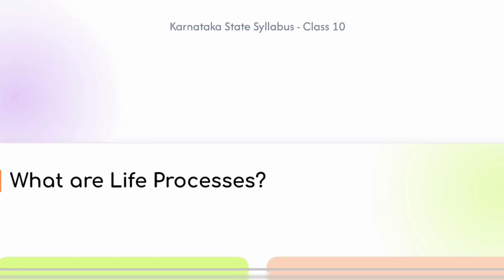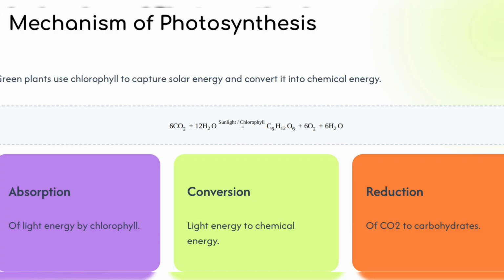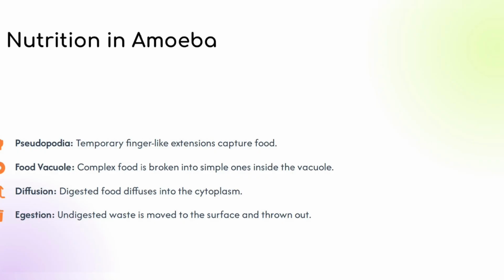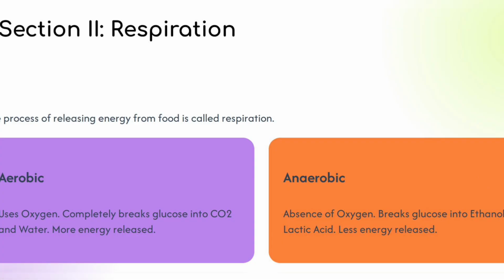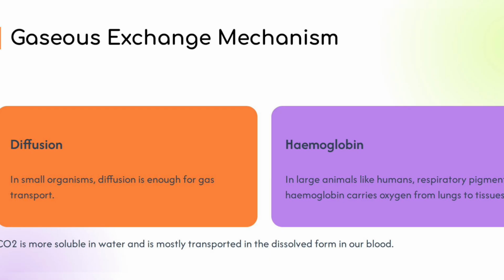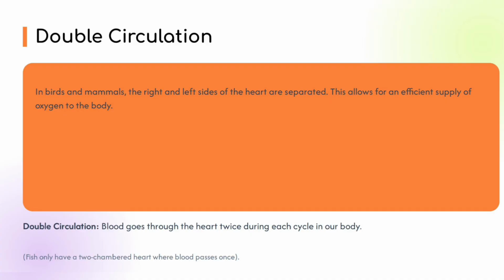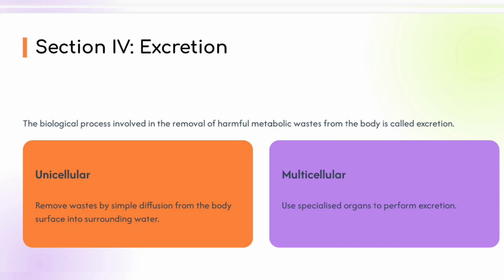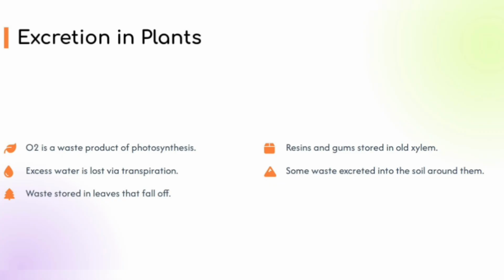Don’t Study Life Processes Before Watching This 👀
Struggling to understand Life Processes?
Don’t worry! In this video, I explained the complete Class 10 Biology – Life Processes chapter in the easiest and most interesting way 📚✨
💡 In this video you will learn: ✅ Nutrition
✅ Respiration
✅ Transportation
✅ Excretion
✅ Important diagrams
✅ Exam point explanations
✔ Karnataka Board Students
📖 Simple explanation + easy language + important points = Better marks 💯
✨ “Study smart, score better!”
Viral Hashtags